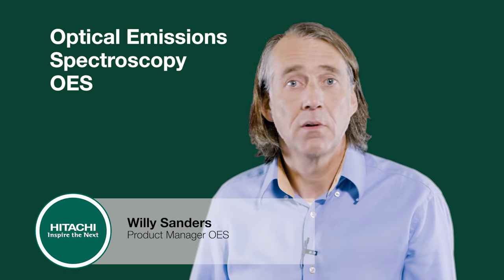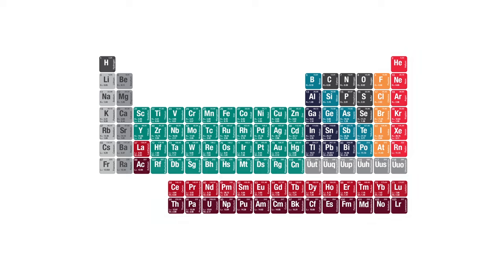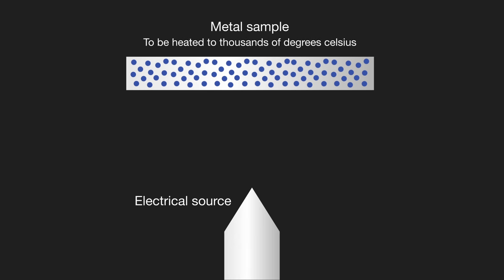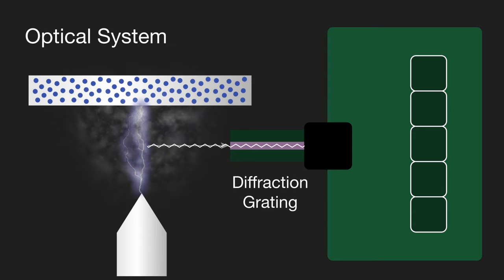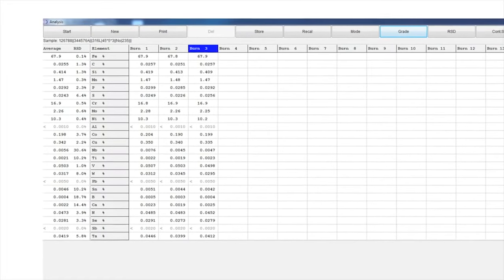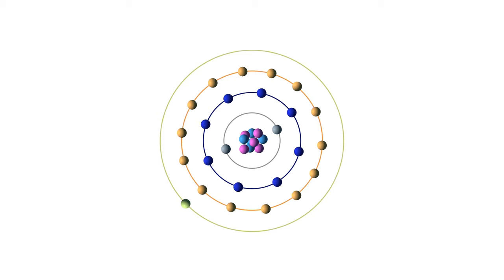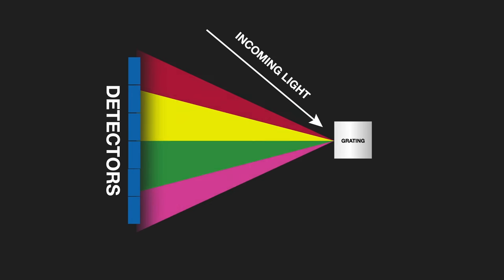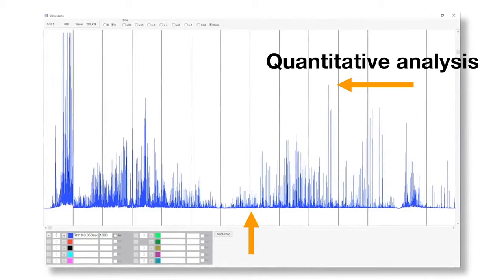What is optical emission spectroscopy (OES)? | OES explained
Optical emission spectroscopy, or OES, is a well trusted and widely used analytical technique used to determine the elemental composition of a broad range of metals.

OES can analyze a wide range of elements from hydrogen to uranium in solid metal examples covering a wide concentration range, giving very high accuracy, high precision and low detection limits. The elements and concentrations that OES analyzers can determine depend on the material being tested and the type of analyzer used.

Compared to other analytical techniques, OES has many advantages: it’s fast and relatively easy to use, it measures a wide range of elements and concentrations in many different types of materials, including important elements such as carbon, sulfur, phosphorous, boron and nitrogen. It’s extremely accurate when measuring low levels of trace and tramp elements, and it’s low-cost.